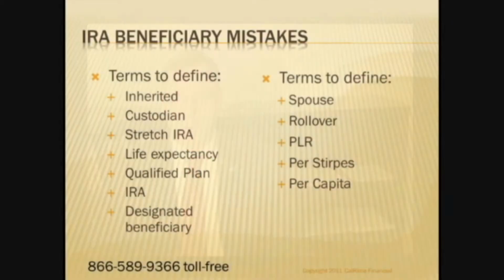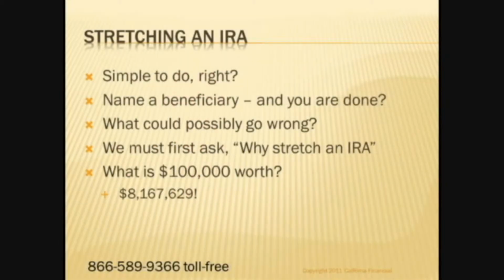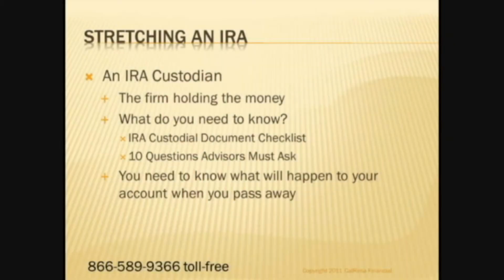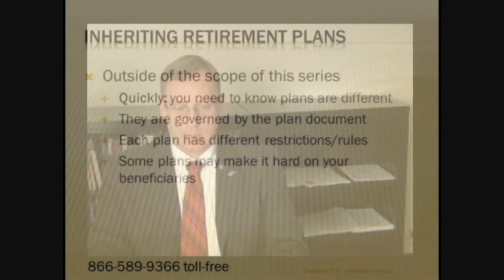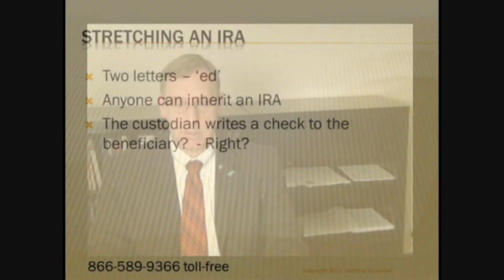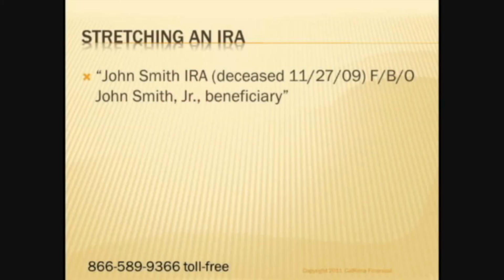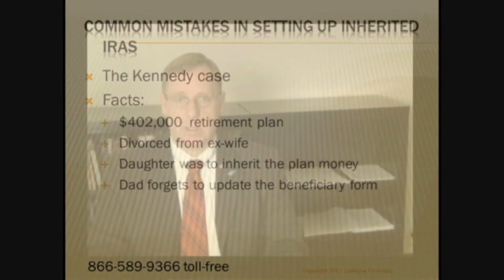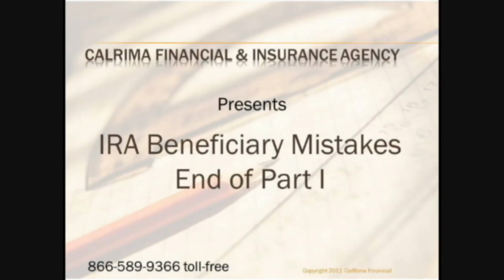IRA Beneficiary Mistakes Part 1 of 2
There are simple mistakes that can be avoided.  As a member of Ed Slott's Master Elite IRA group I have extensive training on avoiding these mistakes.

It is much more common that people realize.  After spending just a few minutes with me people realize that there are potential issues they were *never* told about.

Without the extensive training I have, I'd think the accounts were setup properly too.